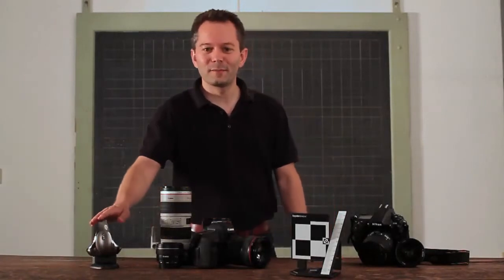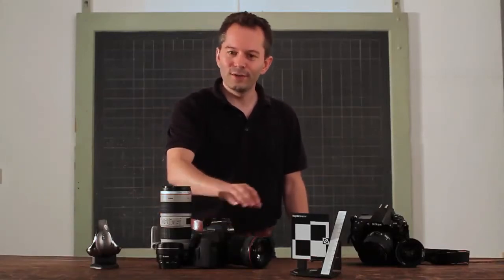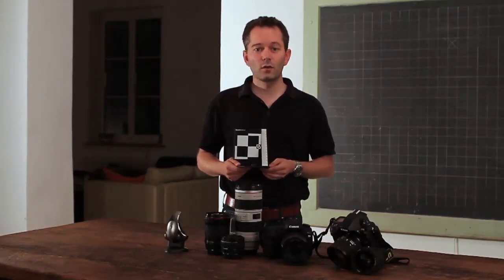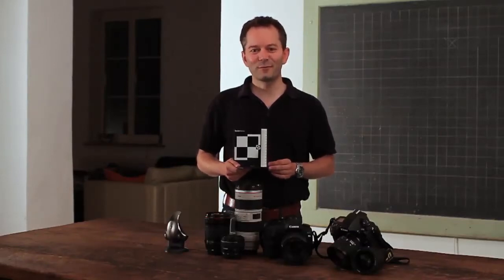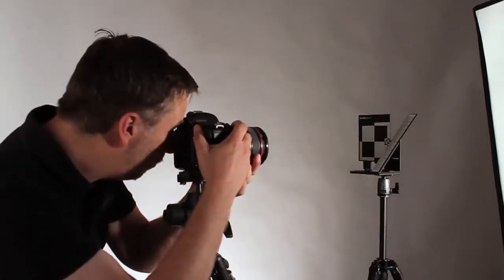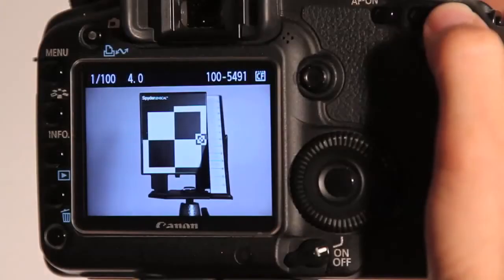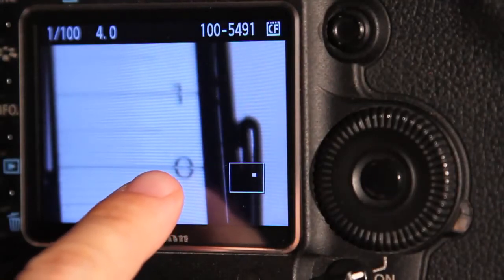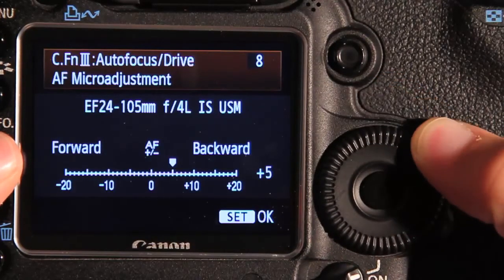Calibrador de autofocus Datacolor SpyderLensCal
SpyderLensCal proporciona una manera rápida y fiable de medir el rendimiento del enfoque en las distintas combinaciones de cámara y lente. Permite a los fotógrafos obtener un enfoque extremadamente preciso y comprobar si sus lentes ofrecen un rendimiento máximo. Este dispositivo es compacto, ligero y duradero. Además, cuenta con montaje en trípode y nivel integrado.